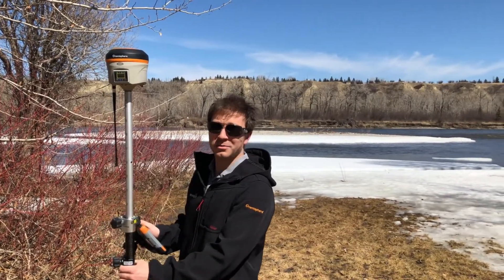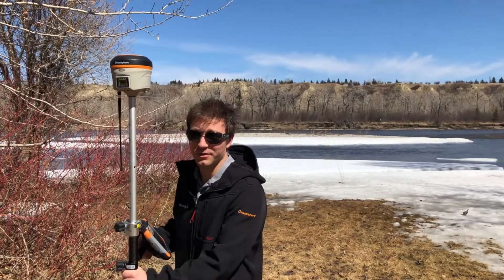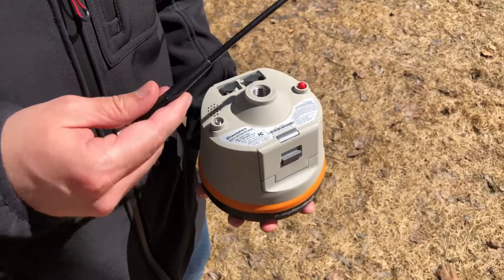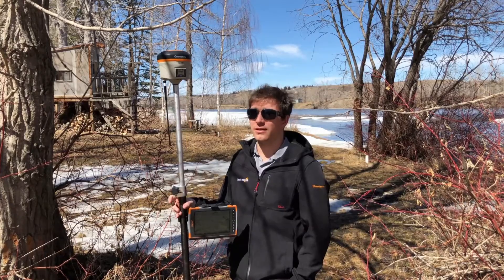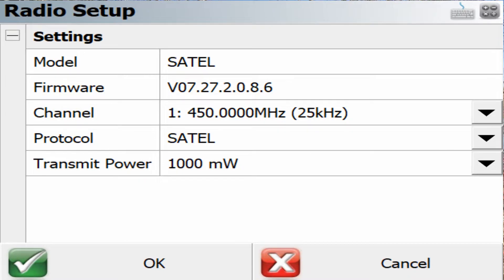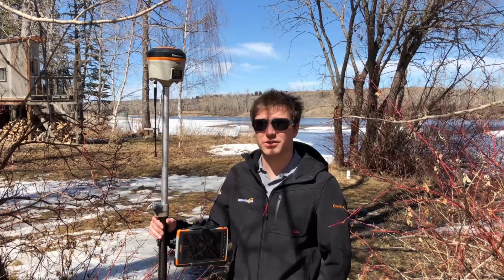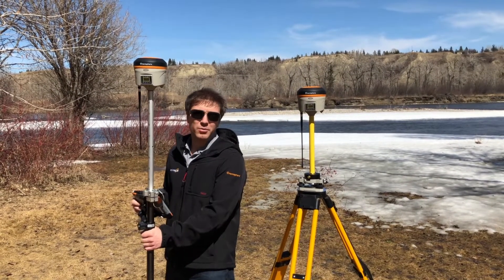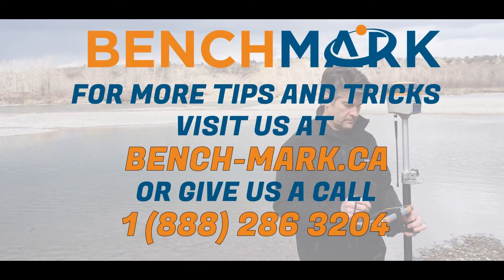RTK GNSS Tips and Tricks: I Can't Fix, What Should I do? | Bench Mark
In this video David from Bench Mark is having trouble fixing in the field. Before he calls the office for support, he is going to try a couple of tips and tricks to see if that will solve his problem.